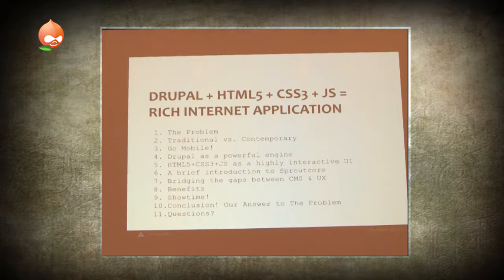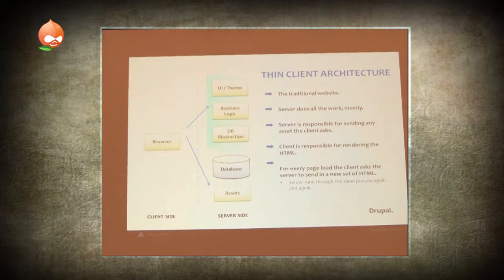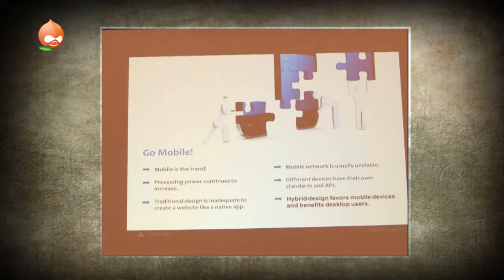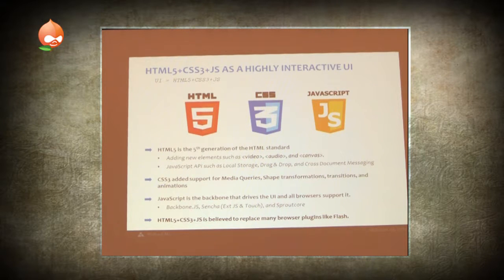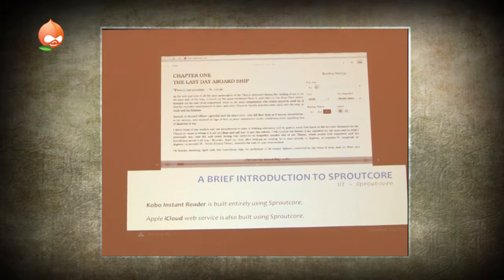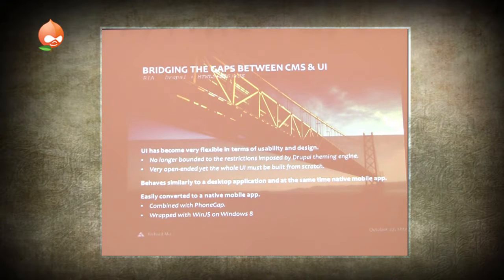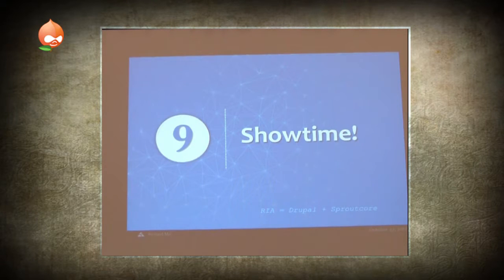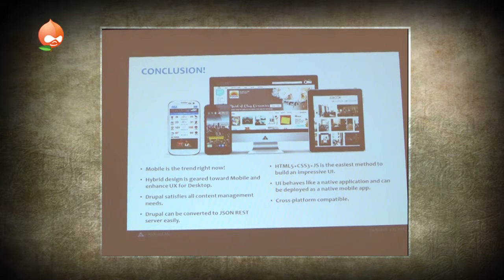DCATL 2012 - Drupal + HTML5 + CSS3 + JS = Rich Internet Application